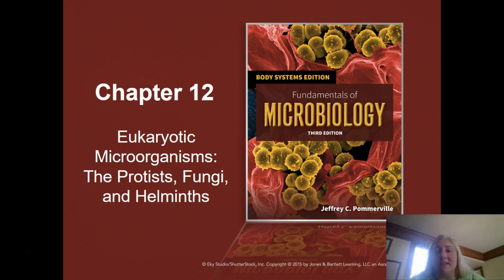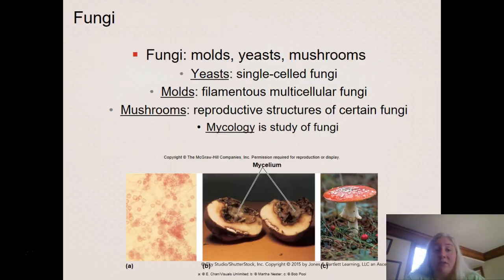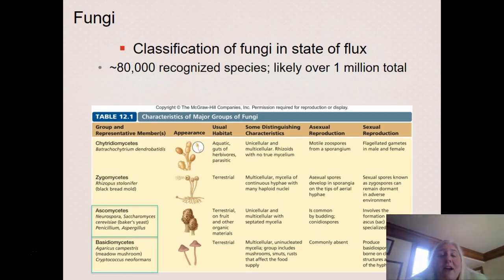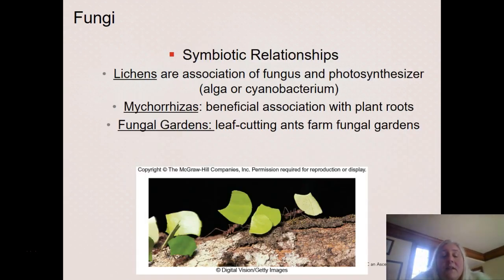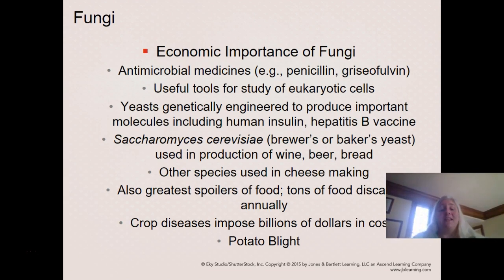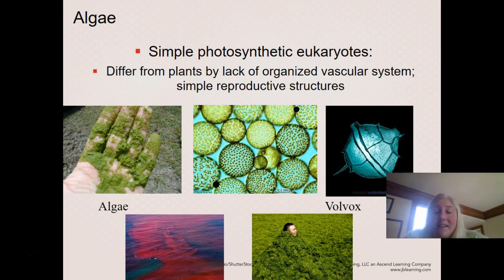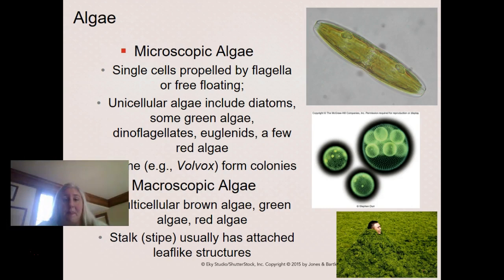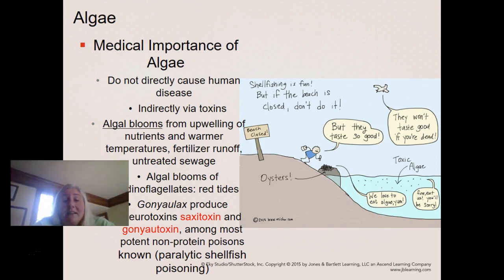BIO206_Chapter 12_part 1